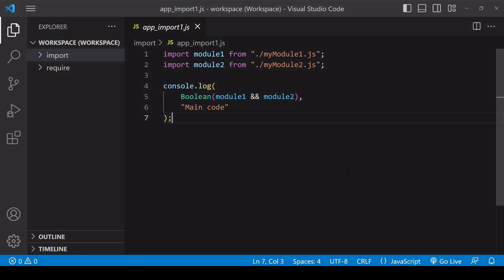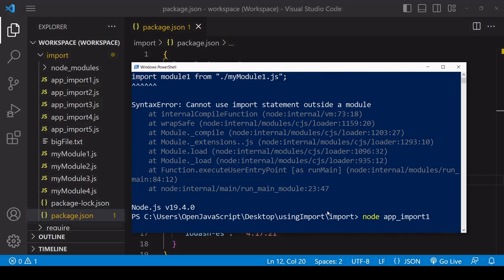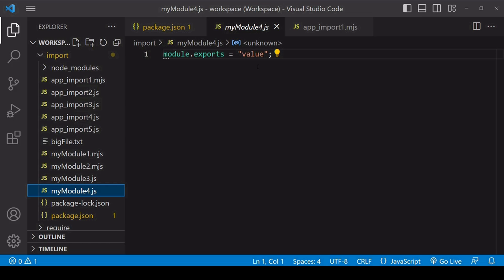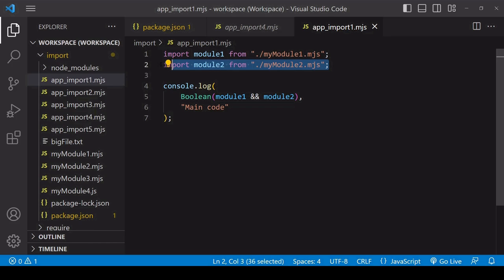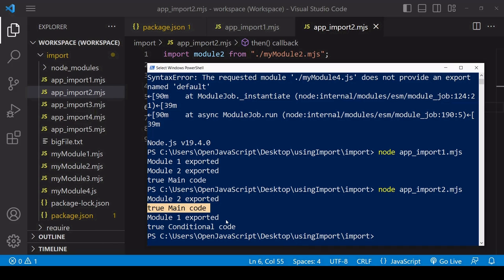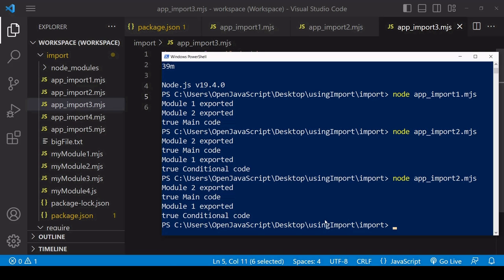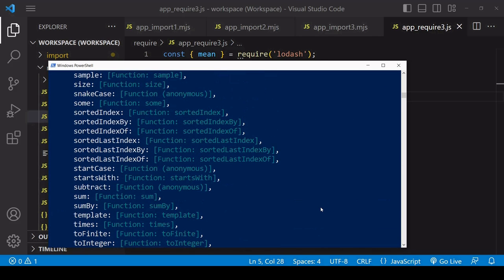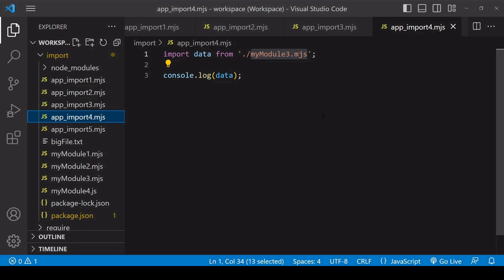Use Import in Node.js | Node.js Tutorial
This tutorial shows you how to start using import syntax for importing modules in Node.js, either by enabling ES Modules in package.json or using the .mjs extension, and covers the advantages to using import over require (Common JS).